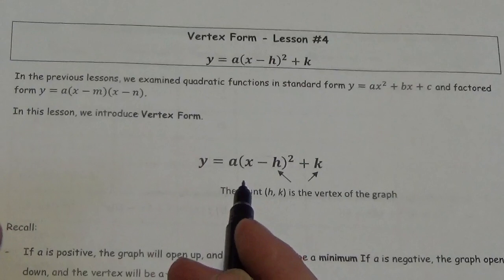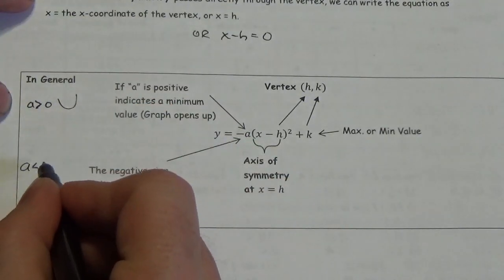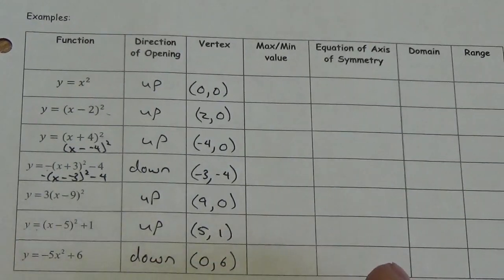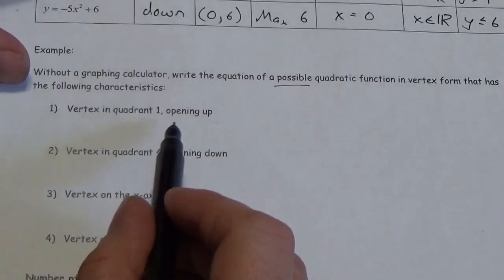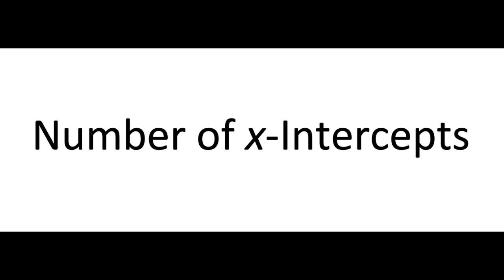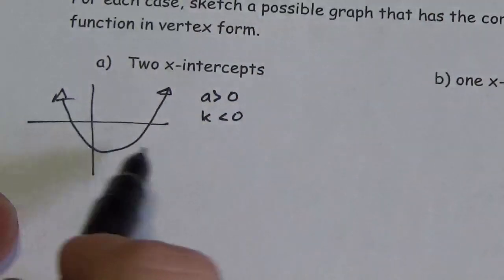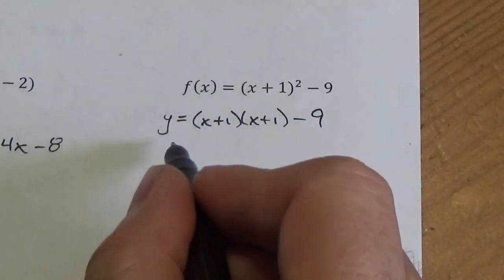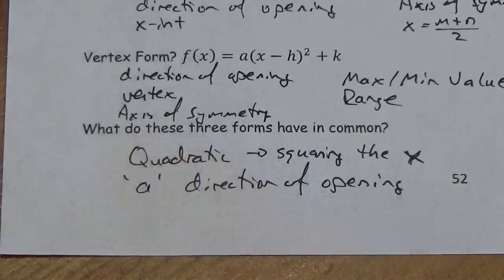Math 20 2 Vertex Form Lesson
This video is about the vertex form of the equation of a parabola.